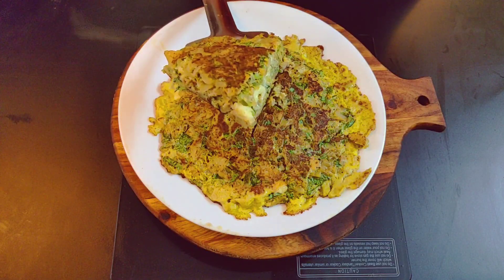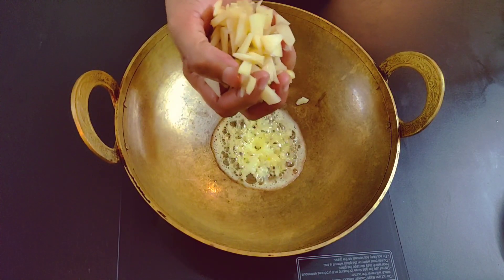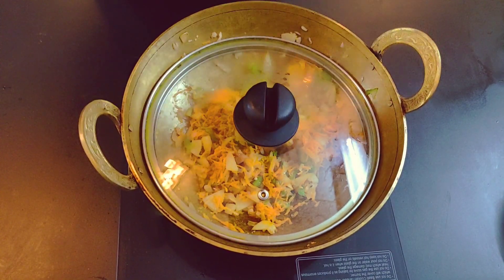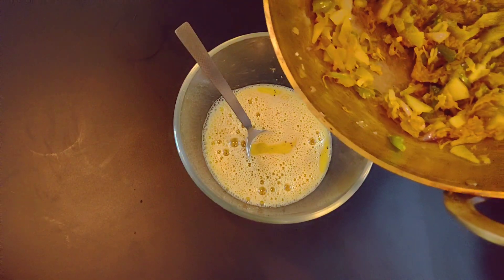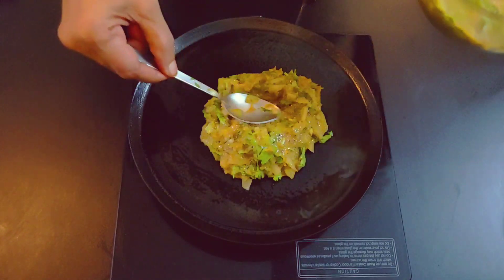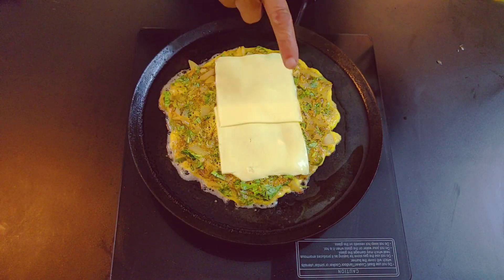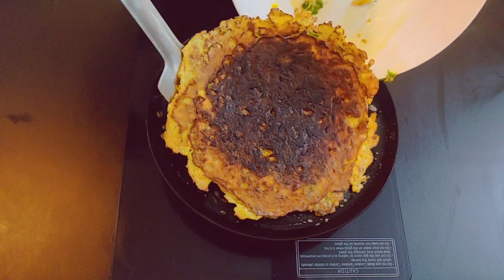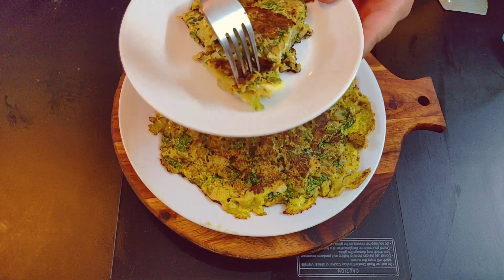Healthly Breakfast Recipe in Tamil/Protein Rich Breakfast Recipe Tamil/Spanish Omlette Recipe Tamil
வெறும் 7 நிமிடத்தில் சுவையான Breakfast ரெடி - Healthly Breakfast Recipe Tamil/Protein Rich Breakfast

In this video, Amma prepared the most easiest and tasty healthly breakfast recipe - Spanish omlette

This recipe is famous all over the world, this the best healthly breakfast option  taste so yummy and very soft.

This Spanish omlette recipe serves for two people, the vegetables added in this recipe provide us the fiber content to our body and 3 whole eggs provide protein to our body and two cheese slice with little butter will provide the healthy fats required for our body.

This is the most healthiest breakfast option which provides all the essential nutrients required for our body.

வேகமாக எடை குறைய WeightLoss Breakfast in Tamil/Breakfast to Lose Weight in Tamil/Eggless Veg Omlette